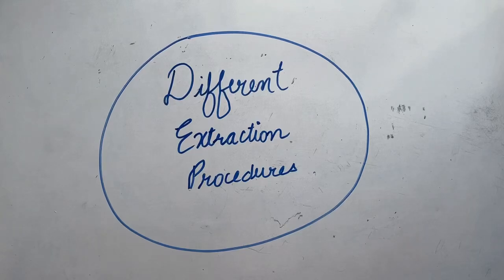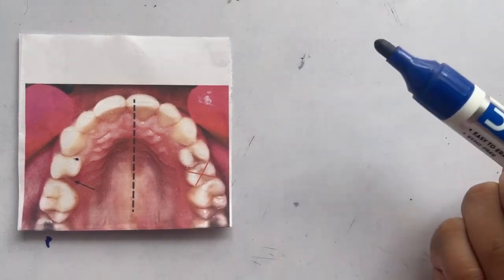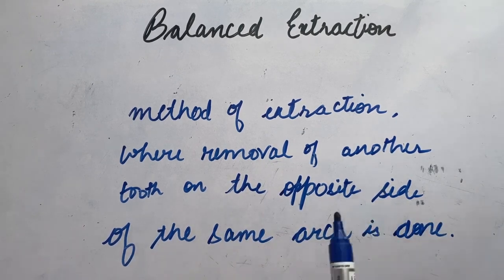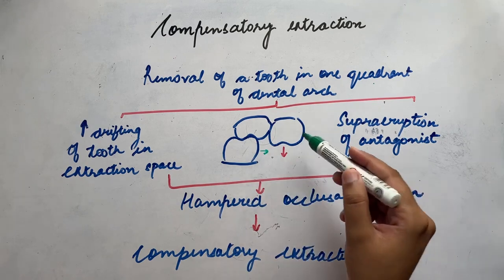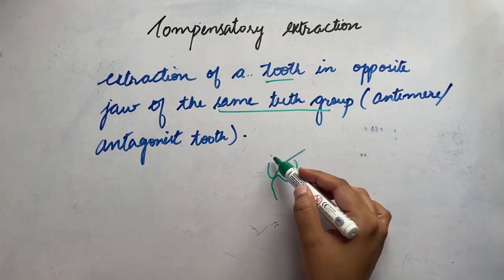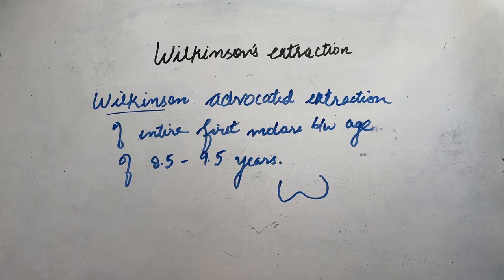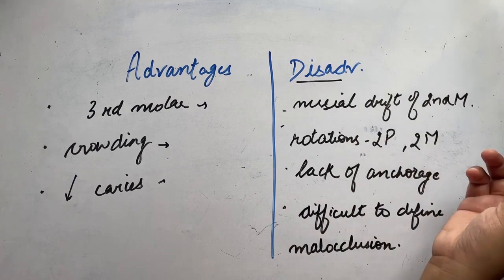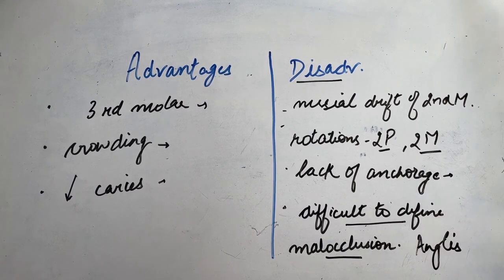Orthodontic Extractions | Balanced Vs Compensatory Extractions..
Compensatory extractions,
Wilkinson's extraction
"Balanced" and "compensatory" extractions are concepts commonly used in orthodontics when planning tooth extractions as part of a treatment strategy. These terms refer to different approaches to achieve proper dental alignment and bite functionality.